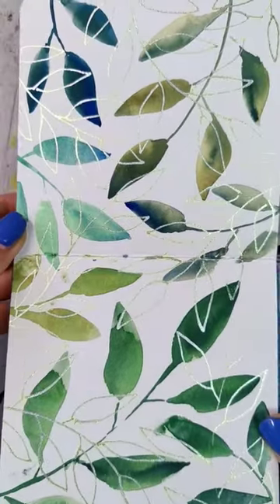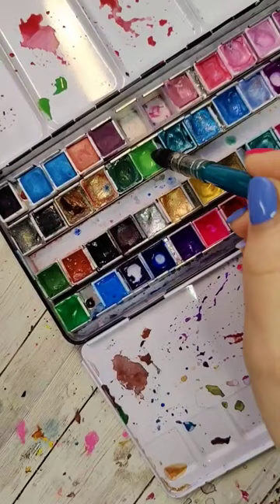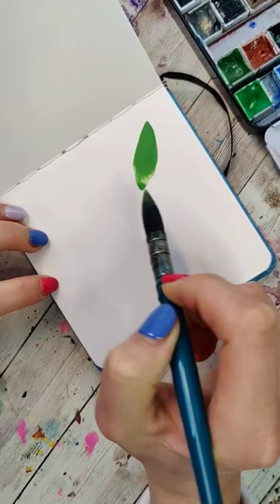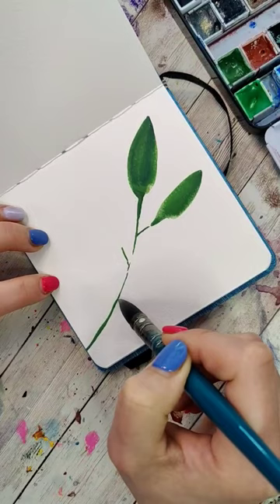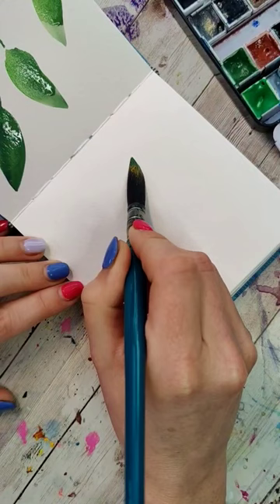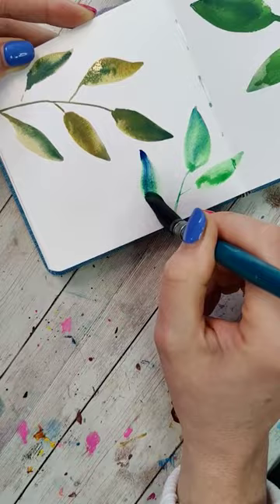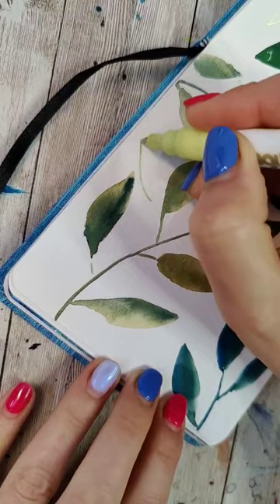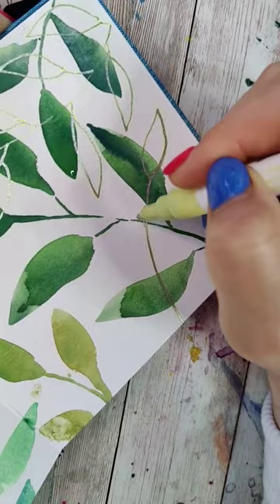I think I want this as wallpaper.